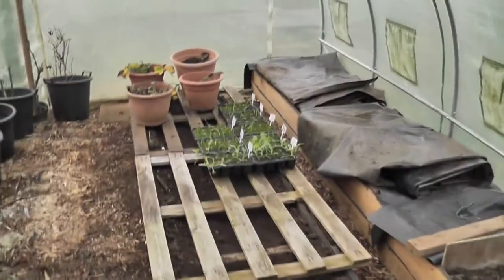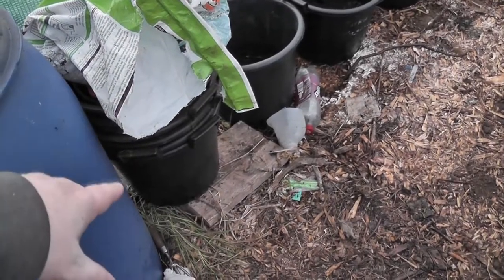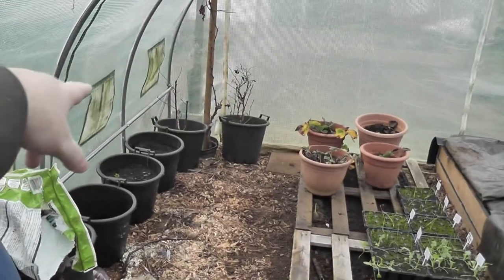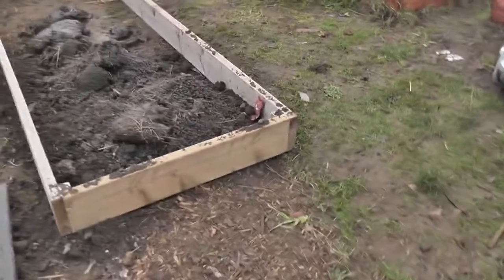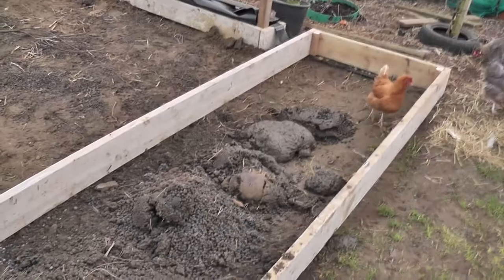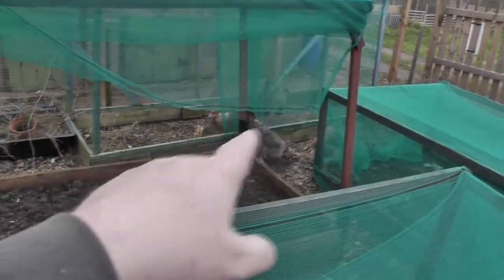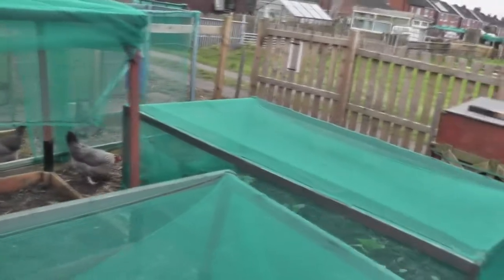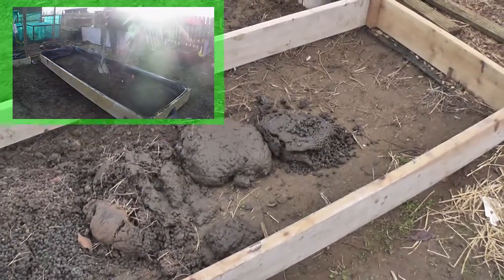How to Fill a raised bed for any purpose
In This Video we discuss Filling a raised bed for my purpose this one is an asparagus bed but the principal remains the same.
Here is a list of products I regularly use on the allotment:
Digging Spade (if I’m feeling Flush however I normally buy mine from car boot sales)
Earth Moving Shovel, the reason I use this one is it has a long handle which is ideal for the taller among us
The Small Green Handled too li use is no longer available as Homebase is no longer out there however this is the closest thing I can find and the replacement I would buy if the one I have breaks or goes missing
WOLF-Garten Handle
WOLF-Garten Small Handle
WOLF-Garten Soil rake Head
WOLF Garten Soil Mill/Cultivatior (I use this A LOT)
WOLF-Garten Push Pull Weeder
WOLF-Garten – Draw Hoe
WOLF-Garten Double hoe
WOLF-Garten Soil Grubber
MY ABSOLUTE BEST BUY my Felco Model 2 Secateurs
Soft Coated Twist Tie
Plant Labels (the orange ones)